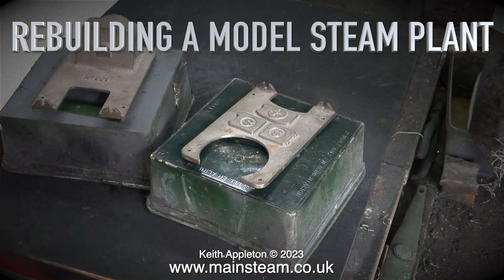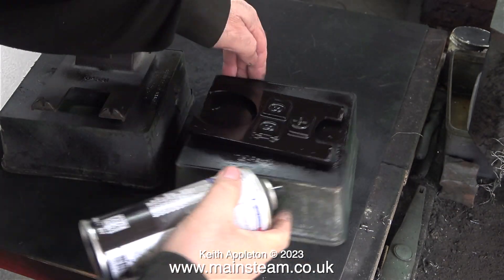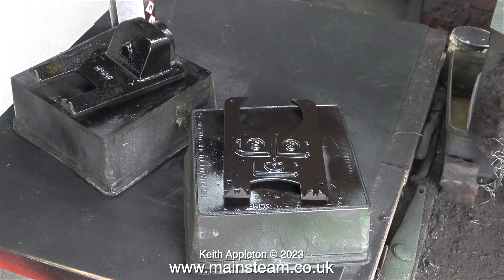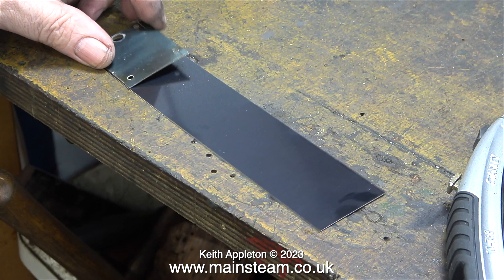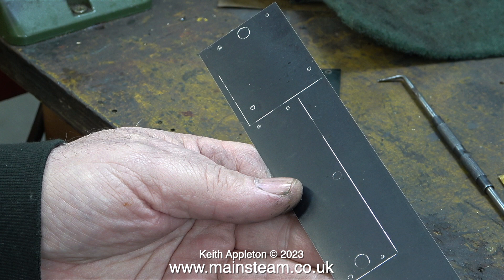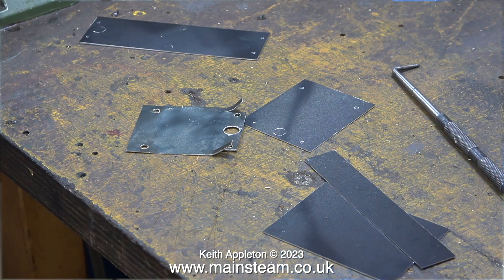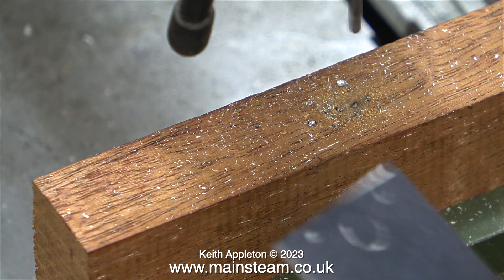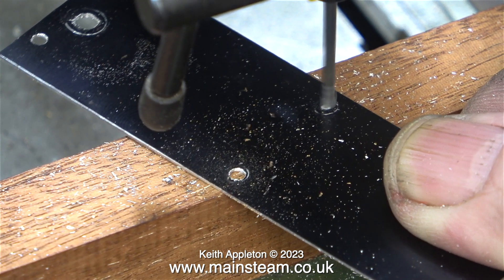REBUILDING A MODEL STEAM PLANT - PART #16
Rebuilding A Model Steam Plant - Part #16. Repainting the Boiler supports and the Chimney. Marking out the Boiler Cladding sheet for the Stuart S50 and Stuart 10V, using the existing cladding as templates. Cutting out the parts using my small Guillotine and carefully drilling the required holes.